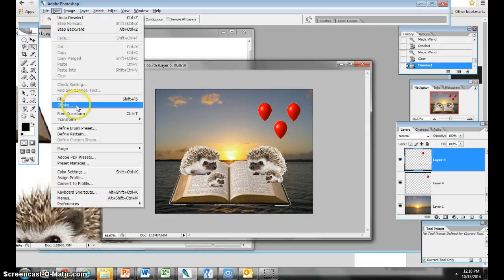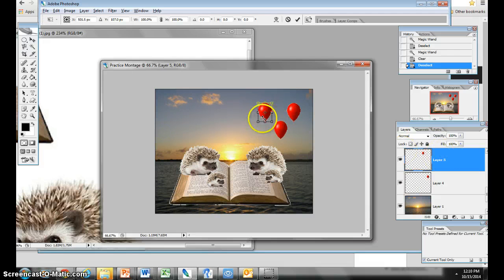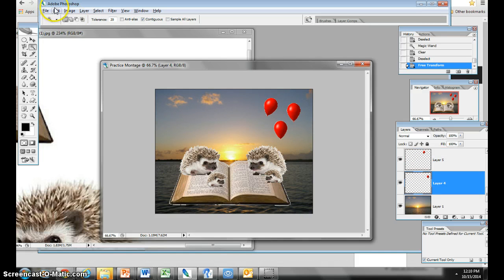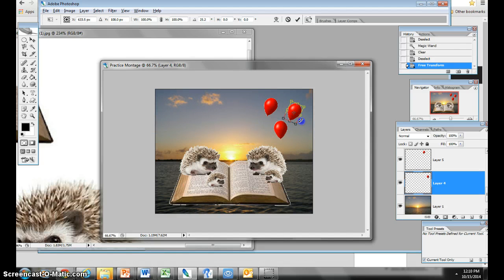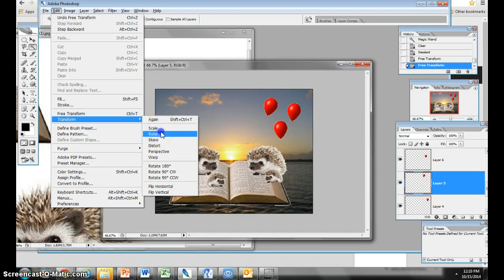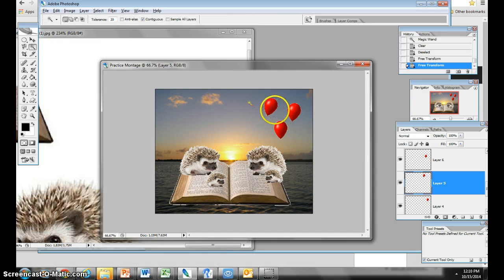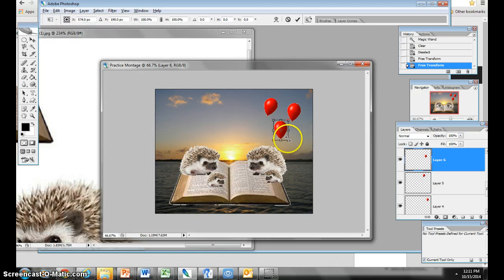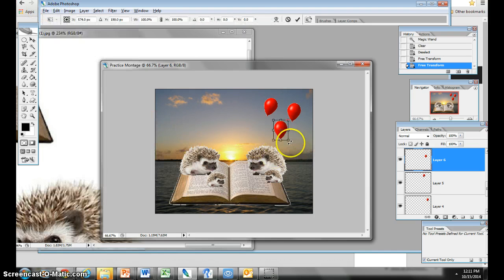CS2 How to Rotate